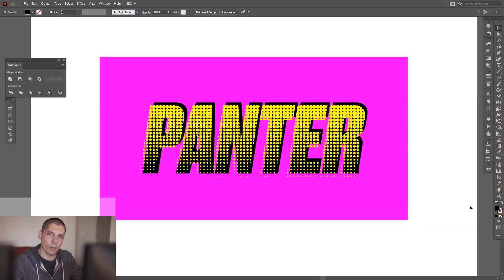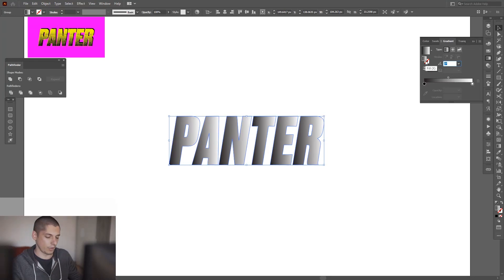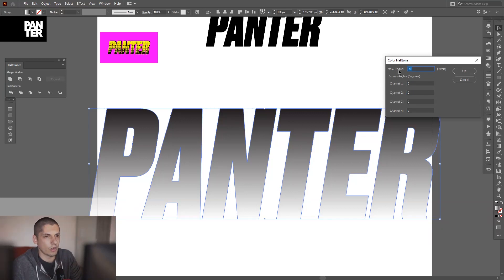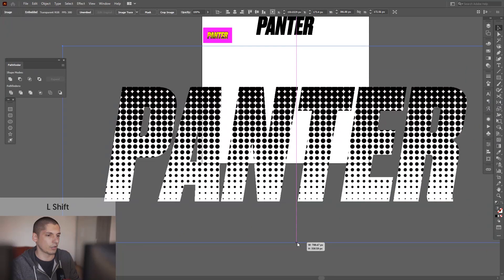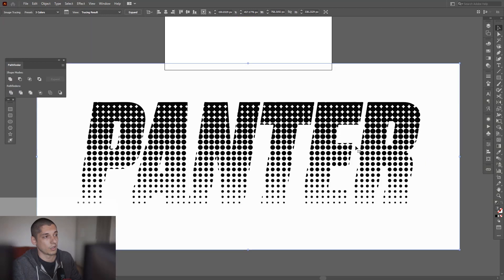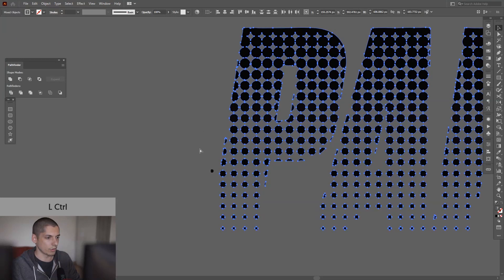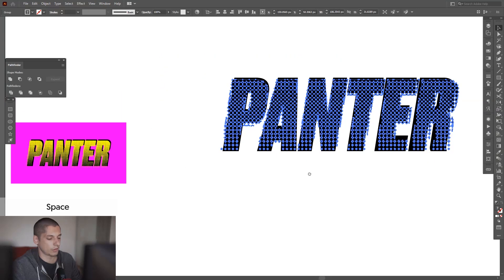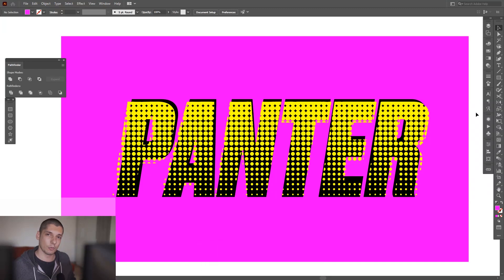How to Design Pop Art Halftone on Text | Adobe Illustrator Tutorial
Here's a new halftone text in Pop art style. In pop art mainly they were using bright colors like pure CMYK and lots of halftones. So here in the same technique and style is applied to the text.